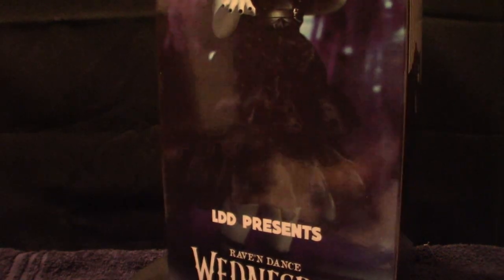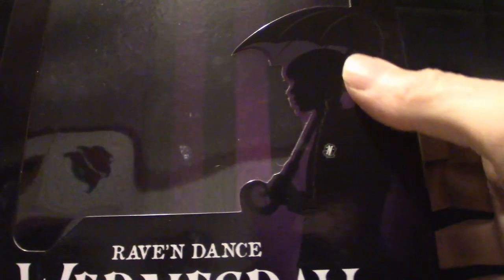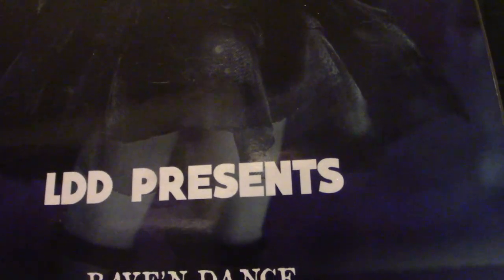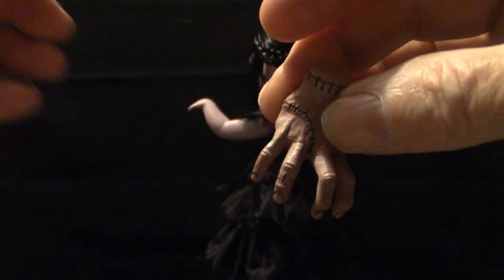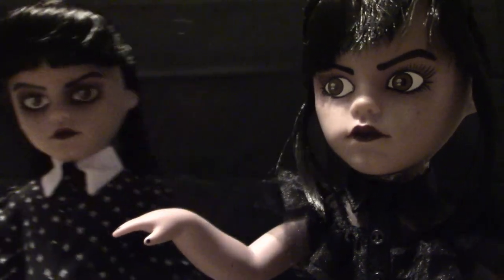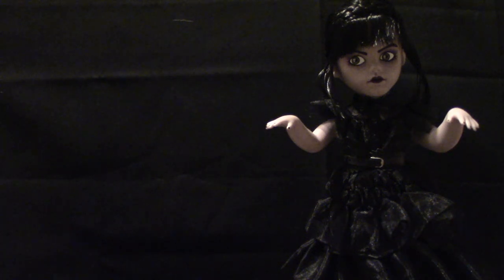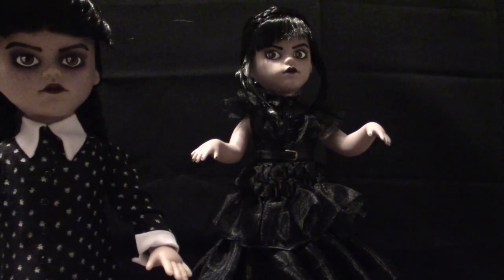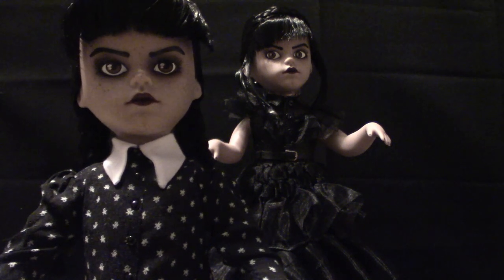Mezco Living Dead Doll Raven Dance Wednesday Figure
A review and comparison of Wednesday doll and the Raven Dance Wednesday Doll!